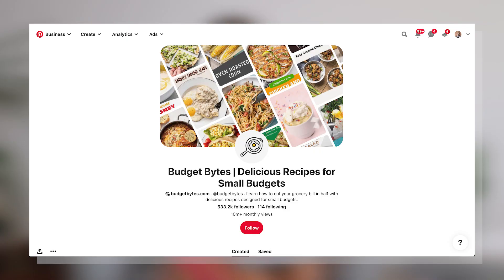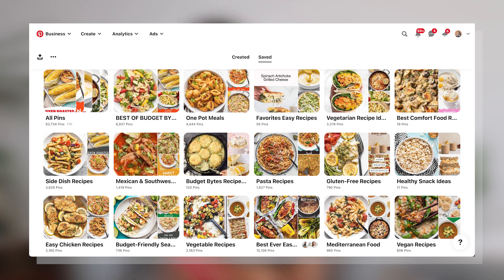Pinterest 101: How to Use Pinterest Marketing for Beginners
Learn how to use Pinterest even if you're a total beginner. This Pinterest 101 video is going to walk you through all the things you'll need to do as a total beginner to using Pinterest for your business.

**Jumpstart your Pinterest marketing with our no fluff Pinterest system training:**

✨OUR FAVE FILMING EQUIPMENT TOOLS✨